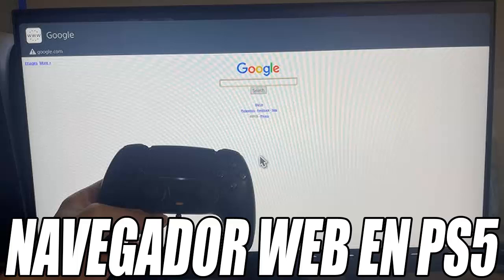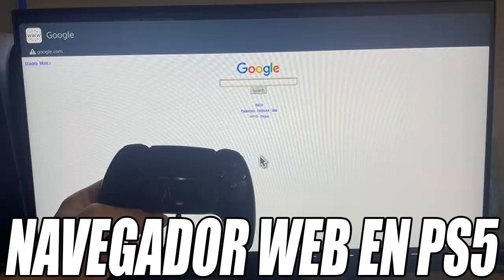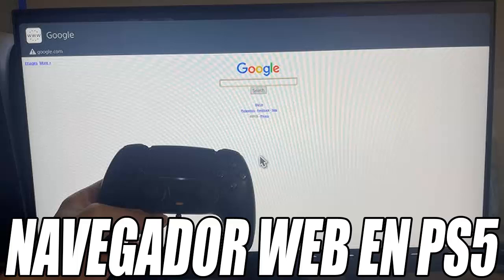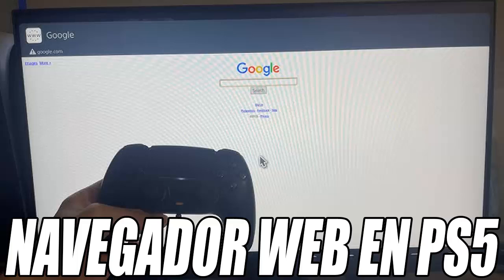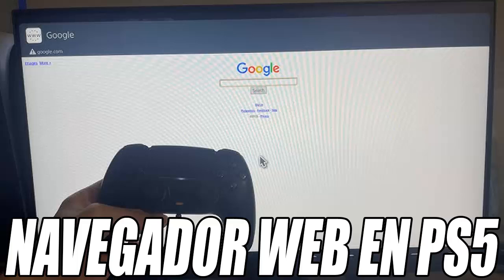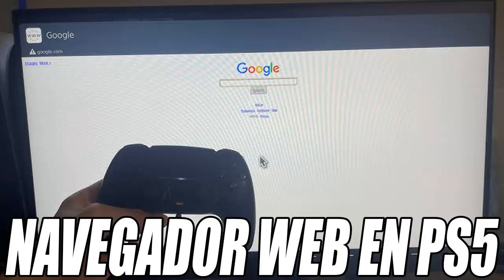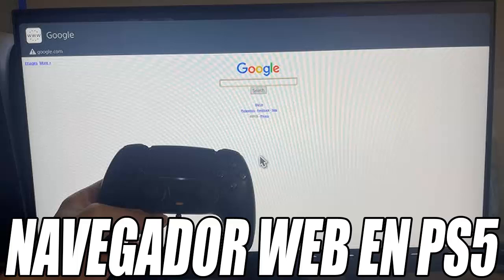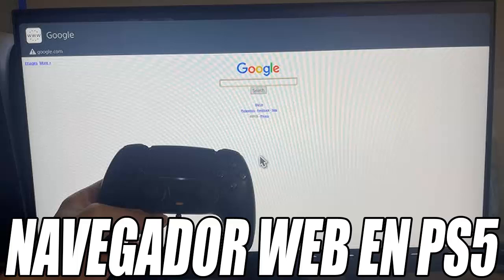HOW TO ENTER THE WEB BROWSER on PS5 | Guide 2026 UPDATED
Wondering how to use the browser on your PS5? Look no further! In this video, we will teach you step by step how to access the web browser on your PlayStation 5 and take advantage of all its hidden features.

🔍 Learn how to find and open the PS5 web browser easily.
💻 Find out how to browse the internet on PS5 and search on Google.
📶 Where is the web browser on PS5? We show it to you clearly.
🚀 Explore the PS5 2024 internet browser and get the most out of your console.
🔒 Attention! Discover the hidden web browser on PS5 and unlock its secrets.

Don't miss this opportunity to get the most out of your PlayStation 5. Learn how to enter the web browser and browse the web from your console! 👾💻

Tutorial on how to activate and use the Web Browser on PS5. We guide you step by step how to enter the web browser on your PS5, we also teach you how to put the website in full screen. In the video we show you 2 very easy methods with which you will be able to have an internet browser on your PS5, and in this way be able to enter Google or any other website.